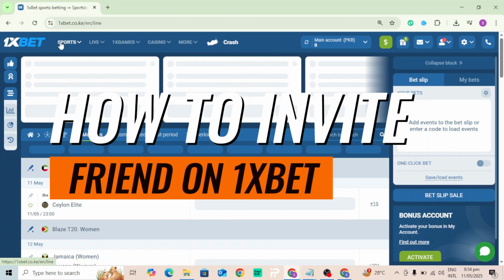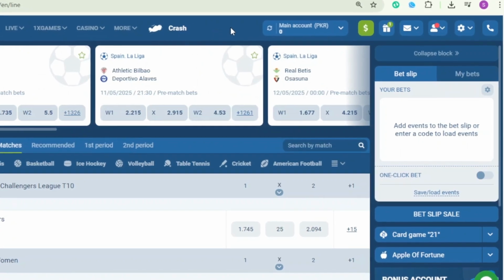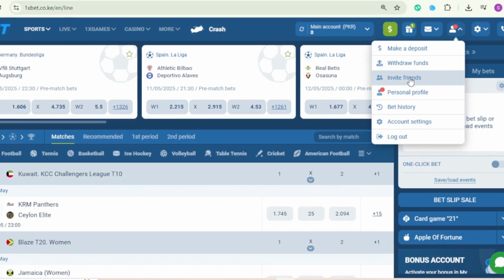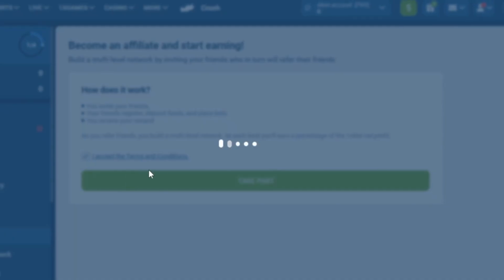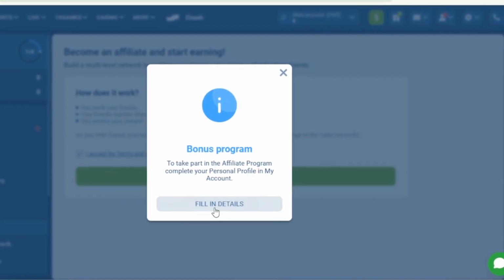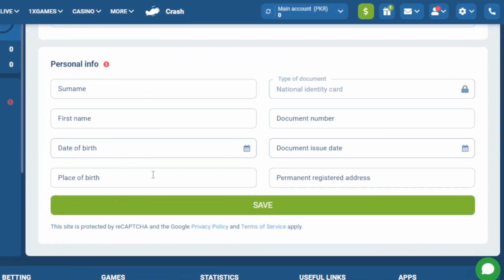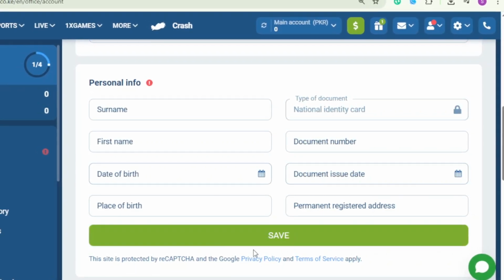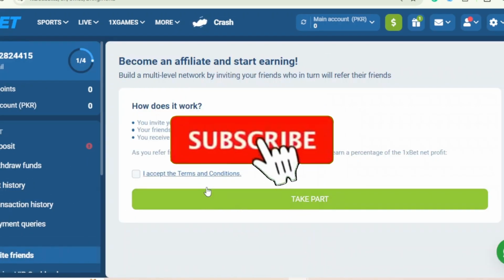✅ How to INVITE A FRIEND ON 1XBET - FULL UPDATED GUIDE 🚀✨😱✅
In this video, I show you how to invite a friend on 1xBet and earn rewards, step by step. Whether you’re looking to share the app with friends or take advantage of referral bonuses, this guide walks you through everything.

💡 You'll learn:

Where to find the “Invite a Friend” feature

How your friend must register to qualify

How bonuses are calculated and credited

Tips to track and maximize your invitations

📌 Ideal for users who want to grow their network and earn extra rewards by inviting others to 1xBet.

📍 Have you invited someone to 1xBet before? Let us know how it went in the comments!